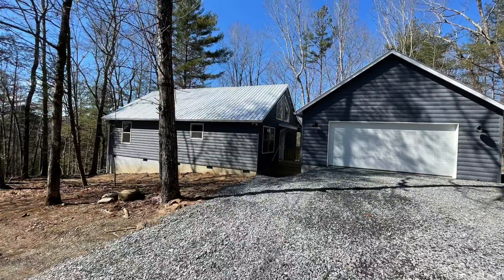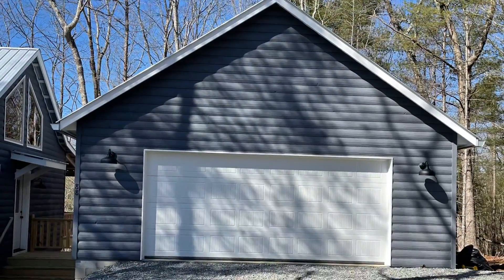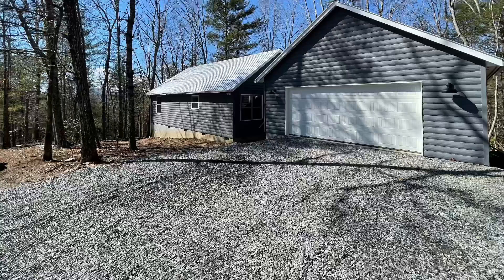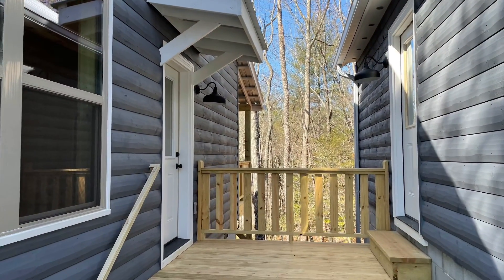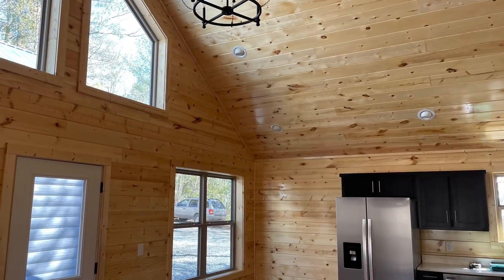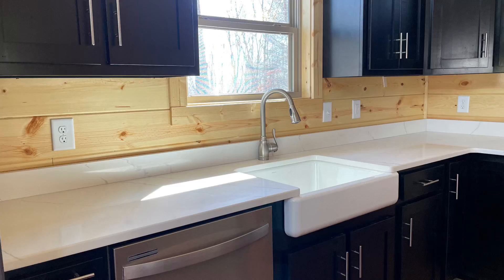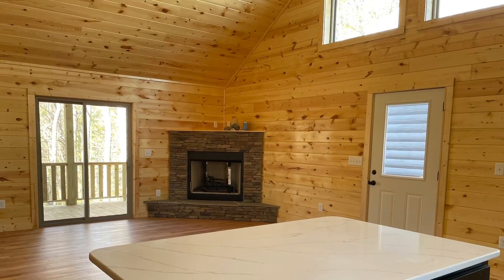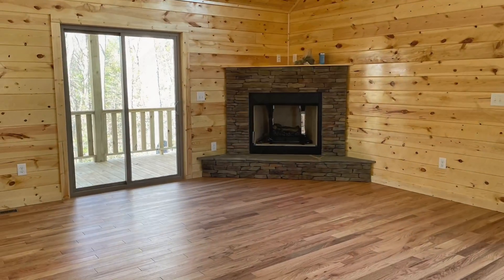Welcome to Woodcrest in Murphy NC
2Bed/2Bath Hand Hewn Log Sided Home & Land Pkg